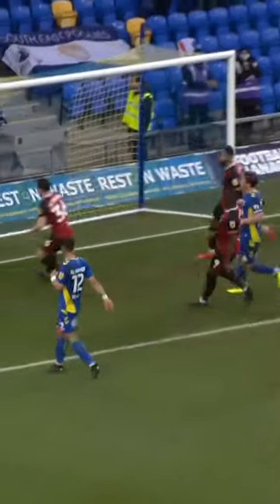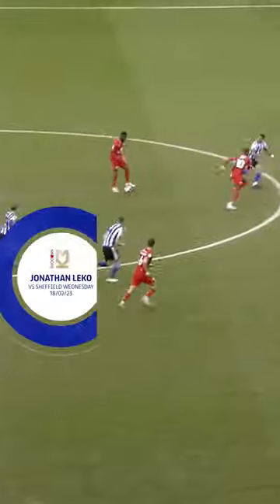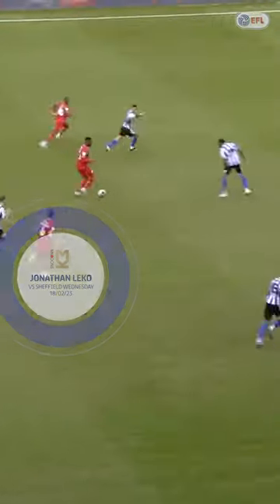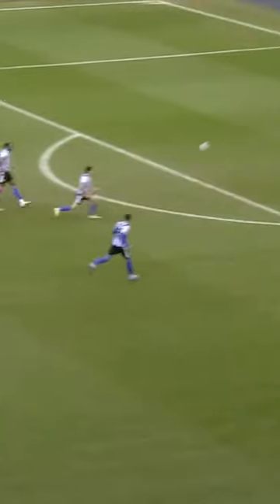🔝🖐️⚽️ The best EFL goals from the weekend!